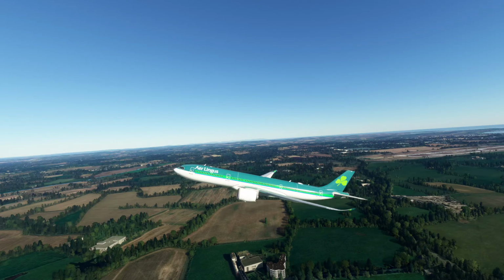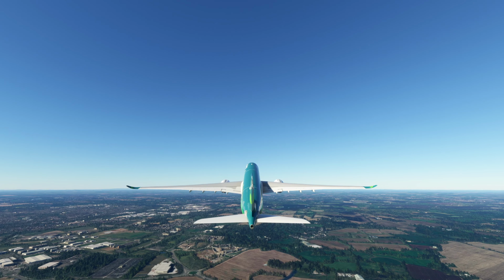My Review of the Airbus A330 on Xbox! FIX These Issues! | Flight Simulator 4K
My review on the LatinVFR Airbus A330 that was released on the marketplace.

There’s 3 things I look at that I think they need to fix.